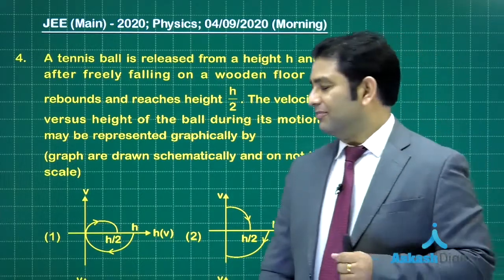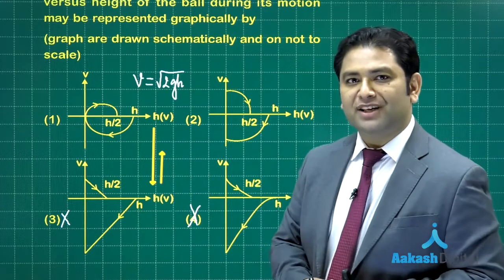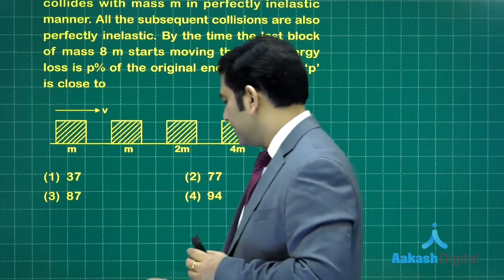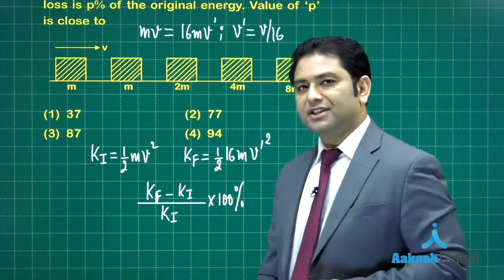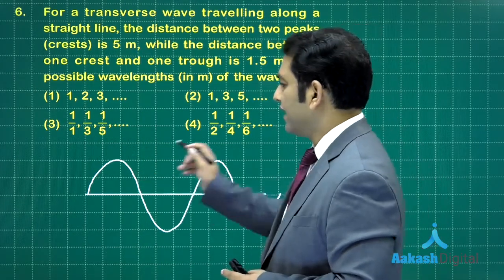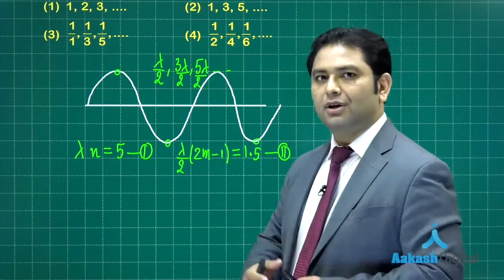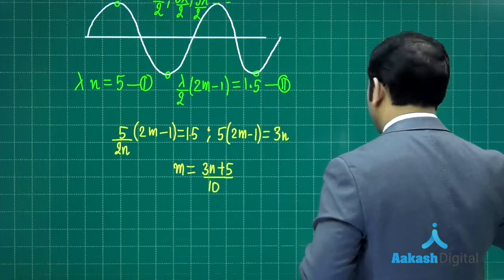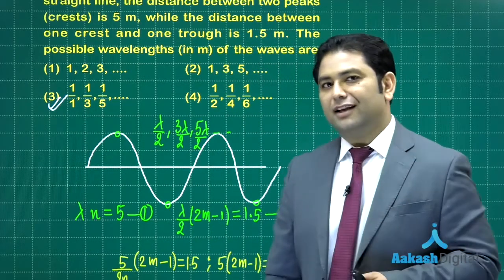JEE Main 2020 Answer Solutions Physics 04 to 06